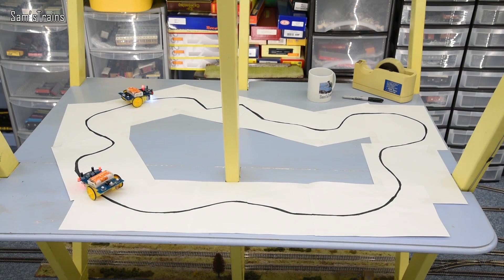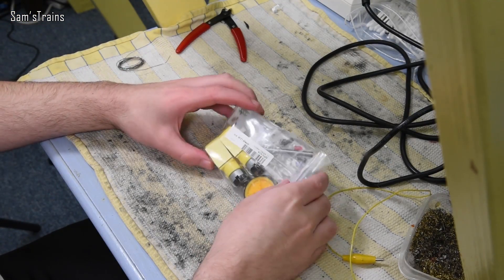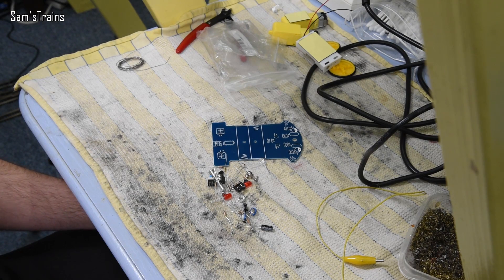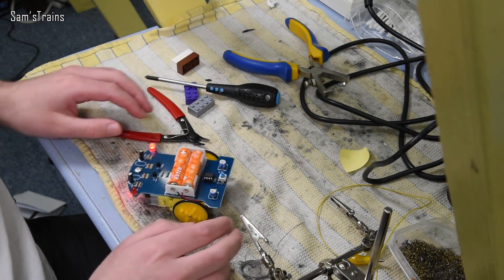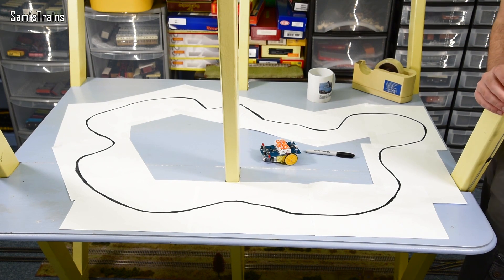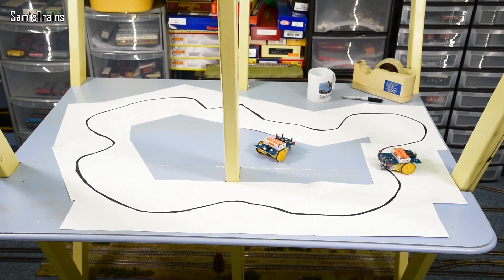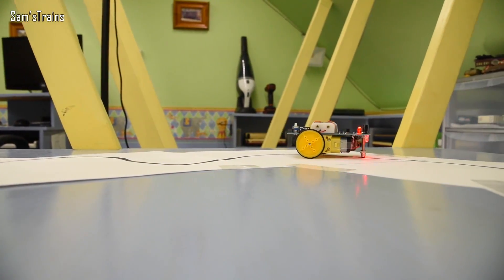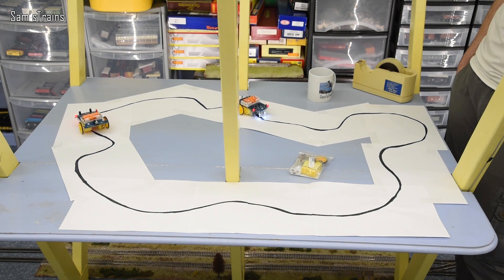The £5 Line-Following Robot Car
Today, I tried building a very cool robot kit!